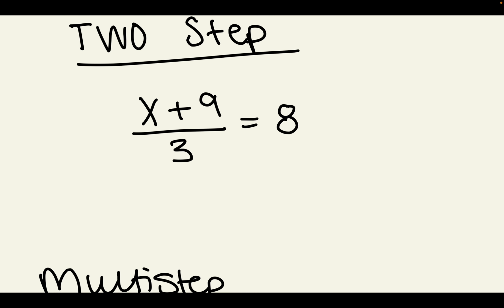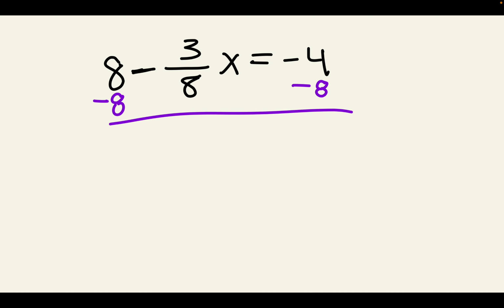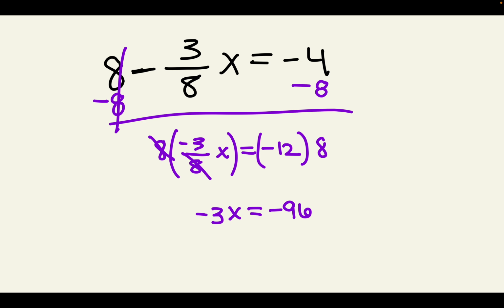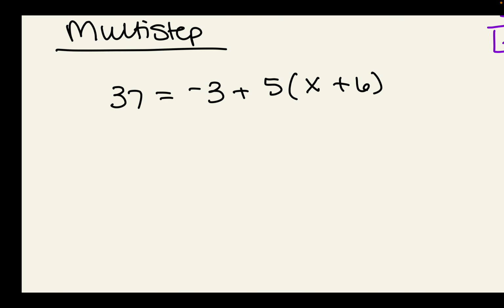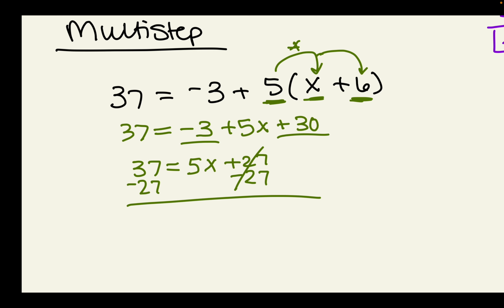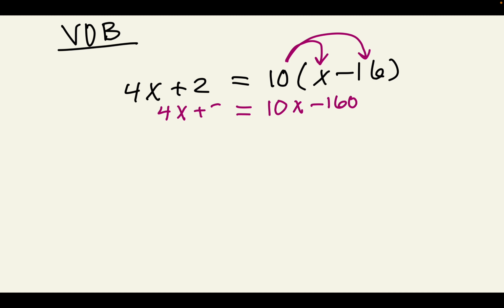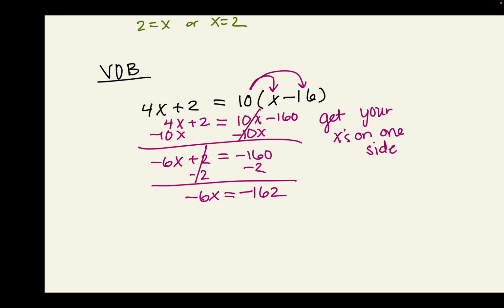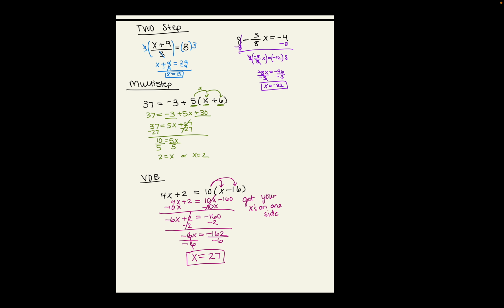Extra Help Video for three sheets assignment